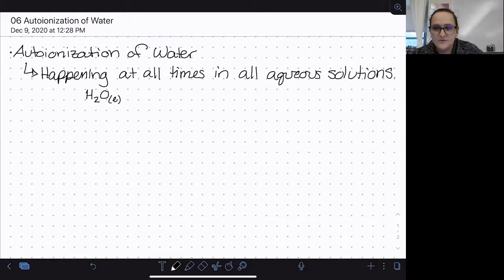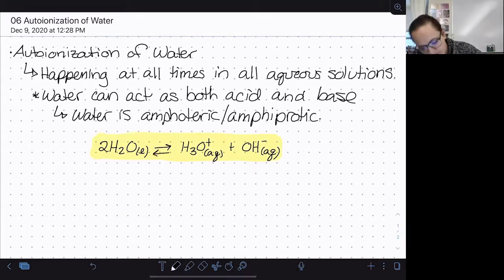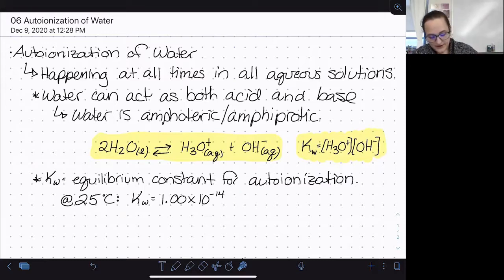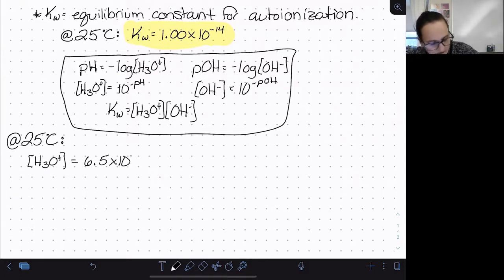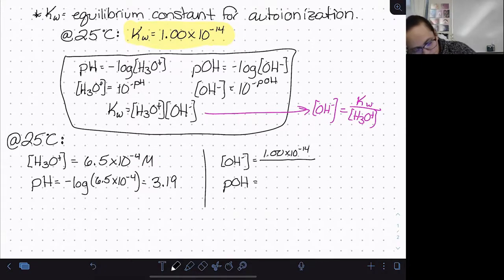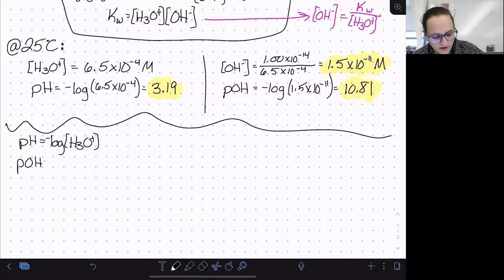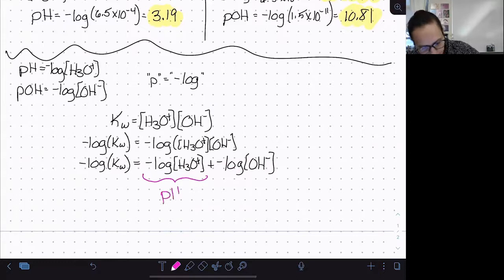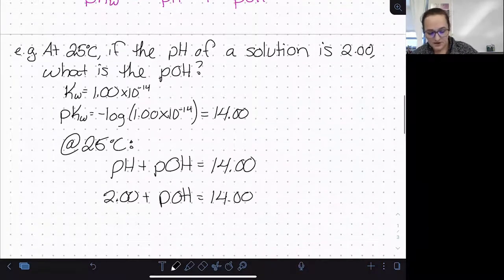Acid/Base Lesson 06: Autoionization of Water